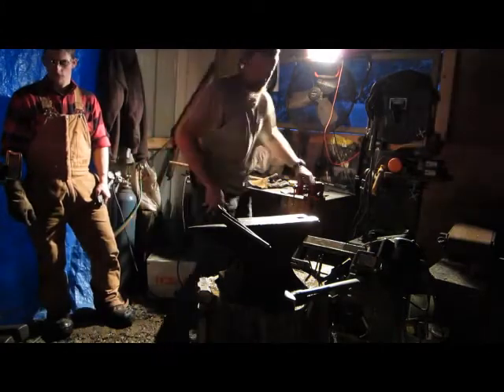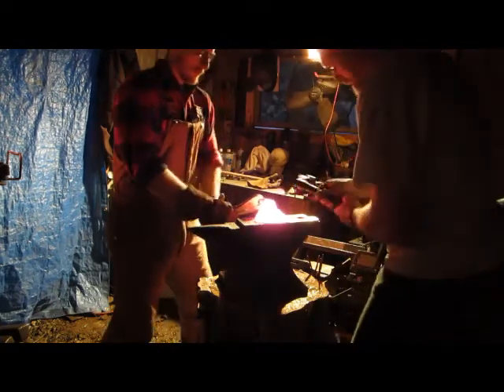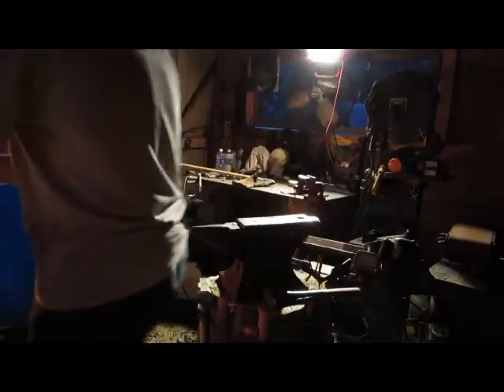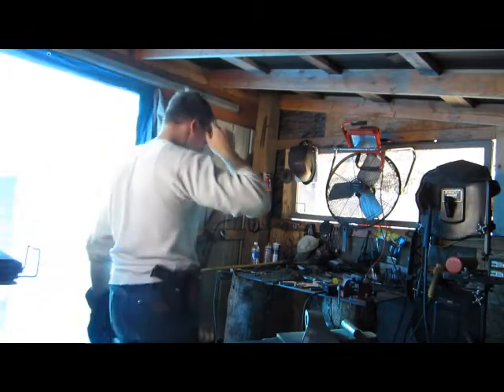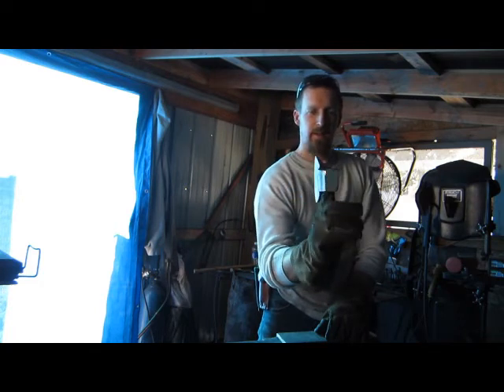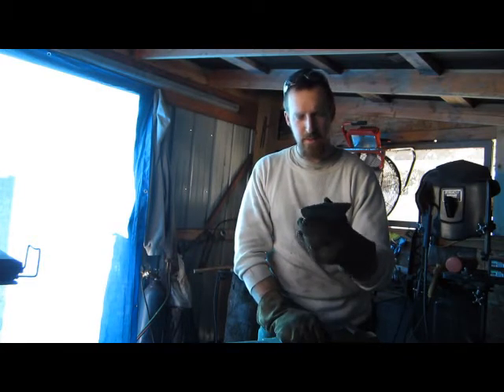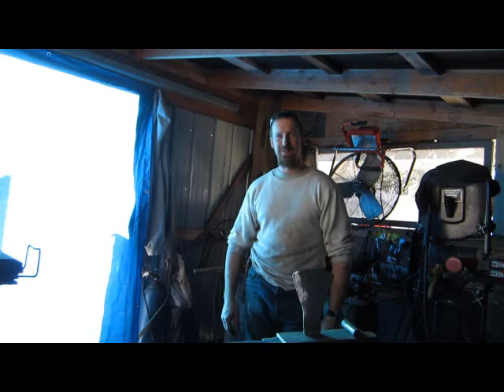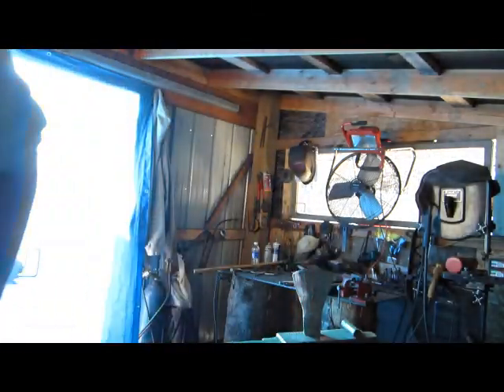MMJ - Part 6 - Building an axe head on the forge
Mountain Man Journals, Glen Trayer takes you into his smithy today to
continue working on building an axe head on the forge from a scrap
piece of railroad track.